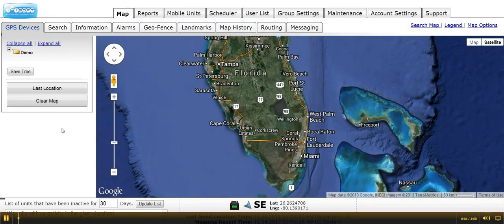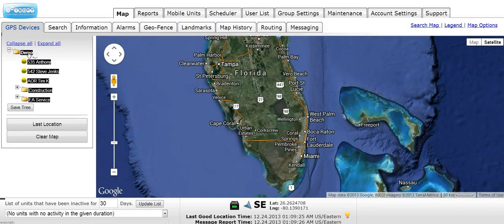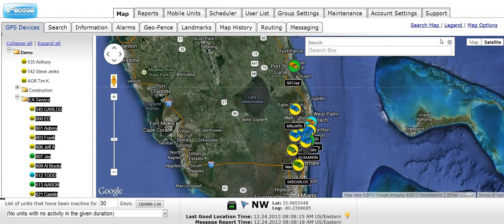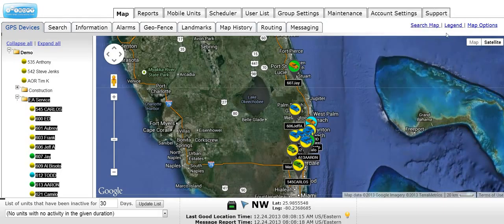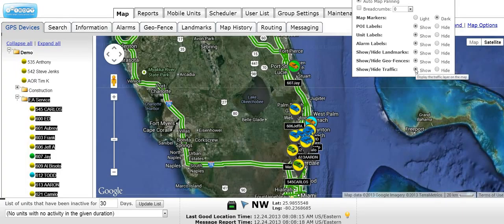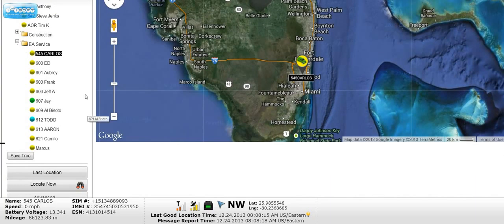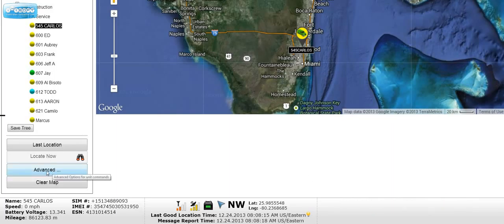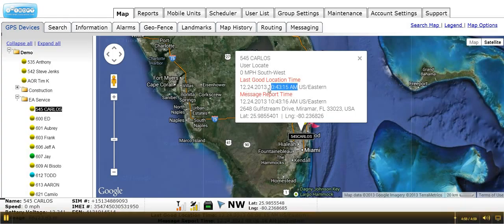Track Loc Graphic User Interface tutorial